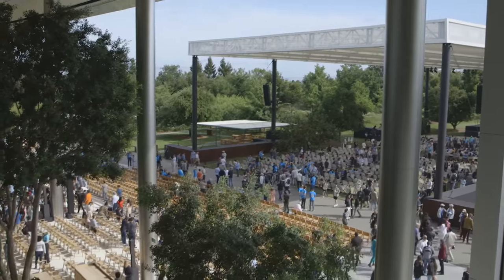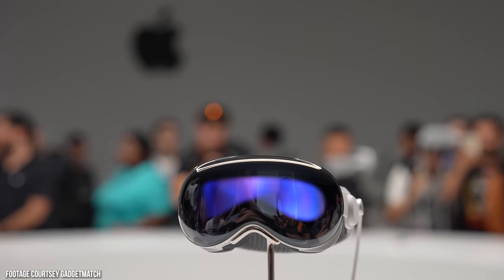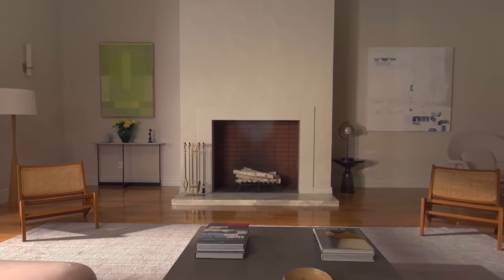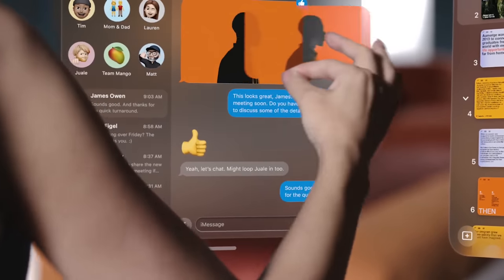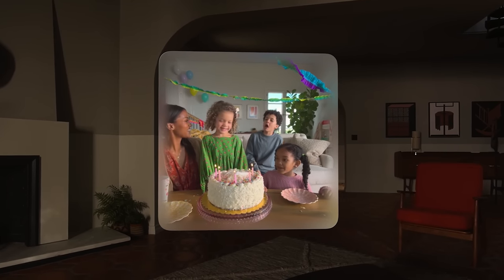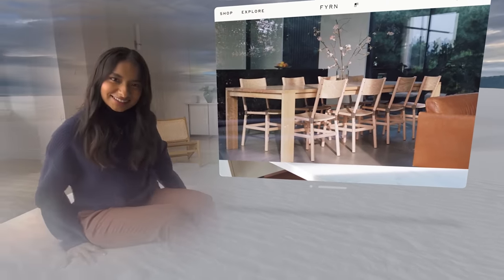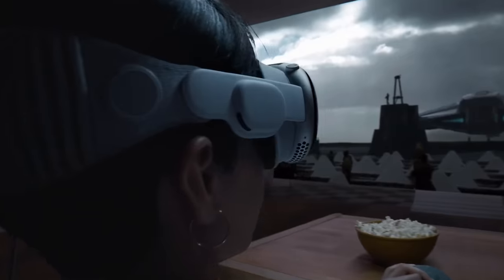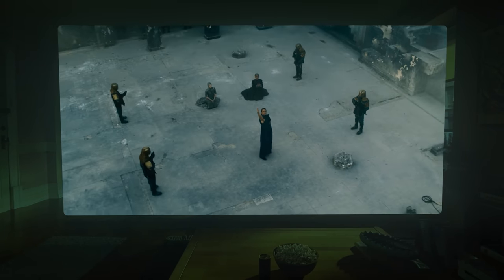I Just Tried Apple Vision Pro for 60 mins at WWDC23: it is IMPRESSIVE!!!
I spent an hour with the Apple Vision Pro and I walked away amazed and shocked at how well Apple's implementation is. Vision Pro is legit and is going to change things.